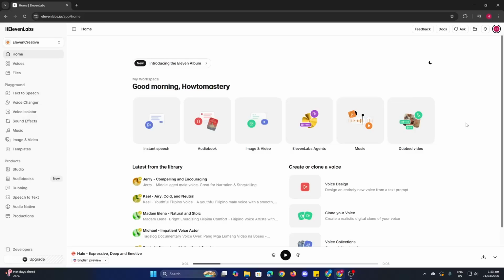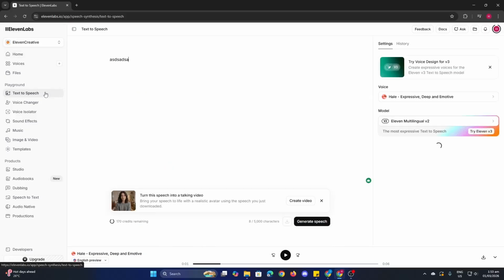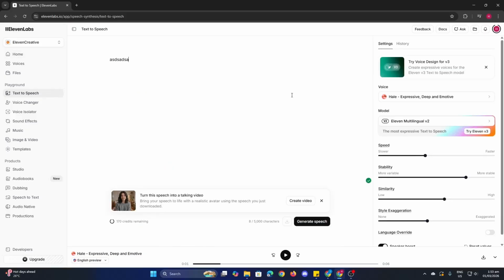How To Change Language In ElevenLabs - Step By Step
This video shows you how to change language in ElevenLabs step by step. Learn how to switch languages and generate AI voice in different accents easily.
Great for multilingual content and global audiences.